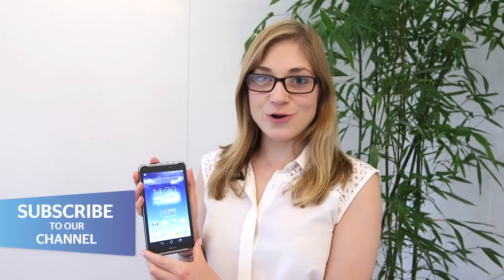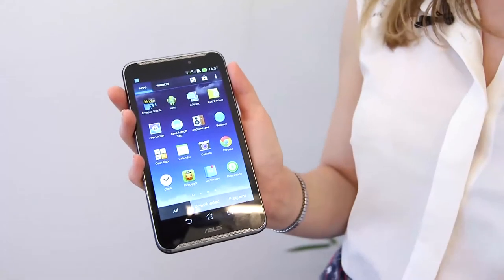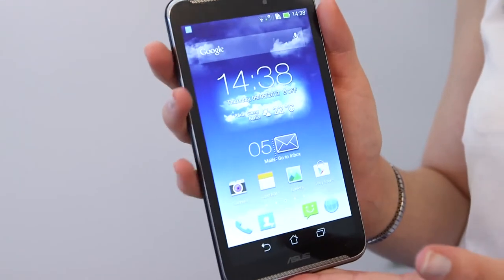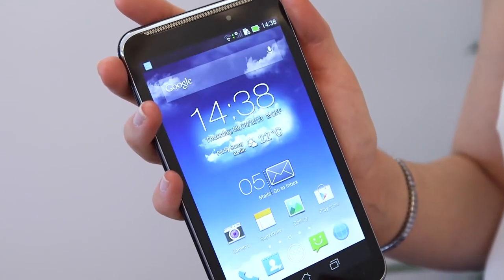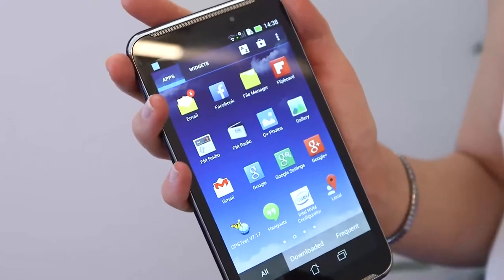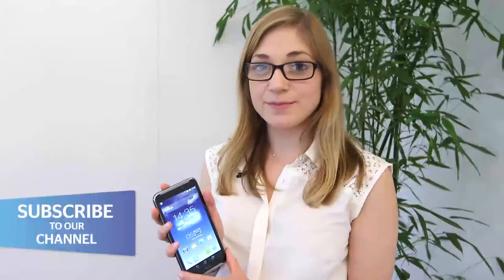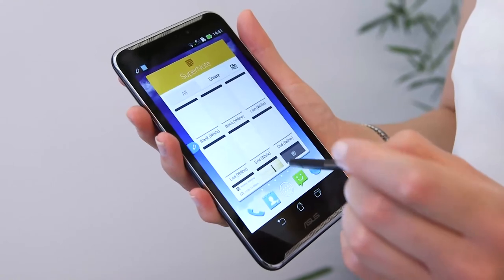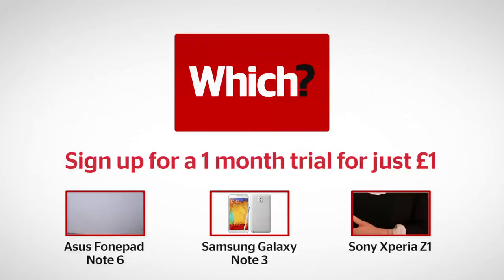Asus Fonepad Note 6 - Which? first look from IFA 2013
As its name suggests, the Asus Fonepad Note 6 is a 6-inch Android tablet-smartphone combination -- also known as a "phablet". Released in the UK in November, it goes on sale just in time for Christmas. Sadly, Asus is being coy about the Fonepad Note 6′s pricing information so we can't actually tell you how much it'll cost. That said, we expect it to retail around the £500 mark.

We got our hands on a sample of the Asus Fonepad Note 6 at IFA 2013 in Berlin to find out what it's like and whether it presents a hint of competition to Samsung's new Galaxy Note 3